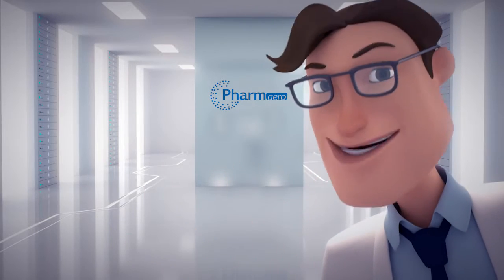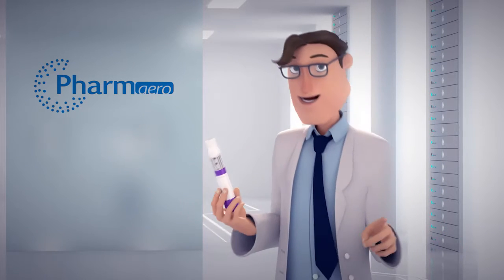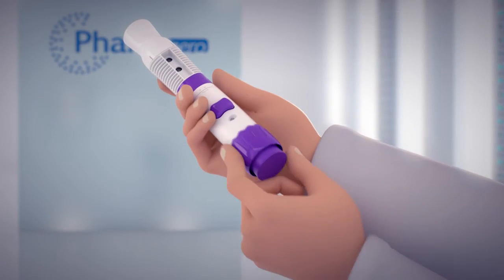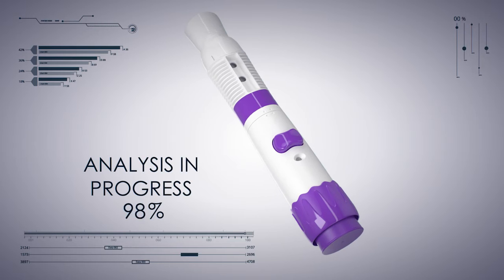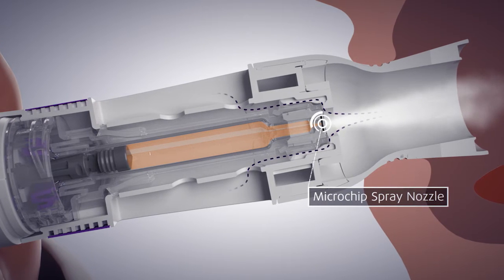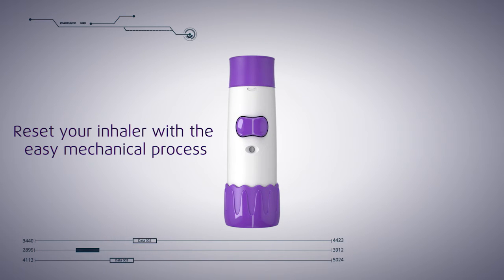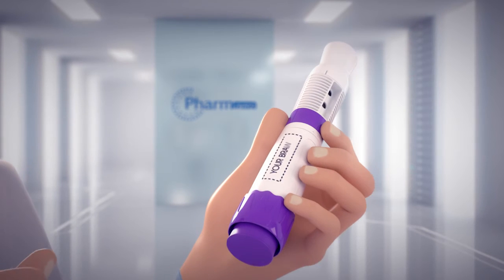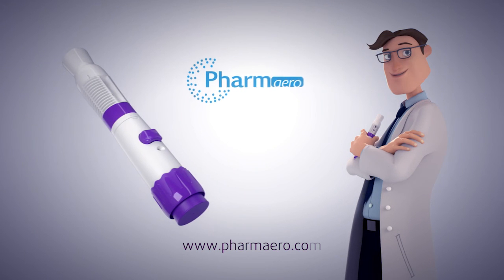Pharmaero - Aqueous Droplet Inhaler - Demo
Technical Product Demonstration of a new inhaler from Pharmaero.

Produced by Big Jack's Factory - Montréal & Lyon (Big Company)